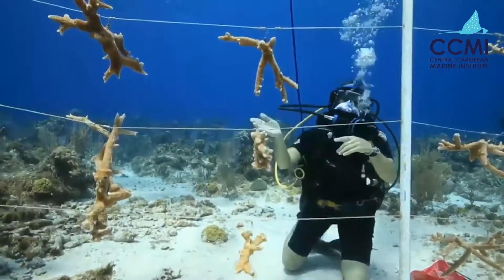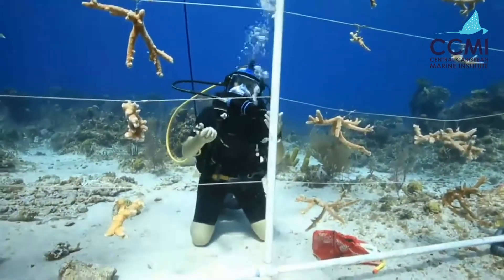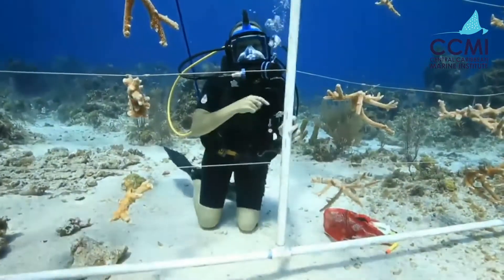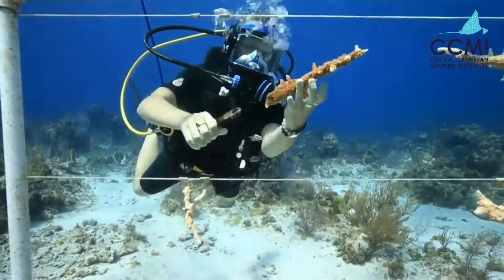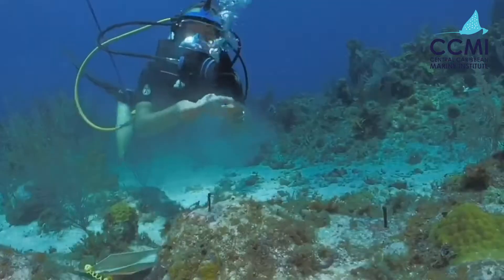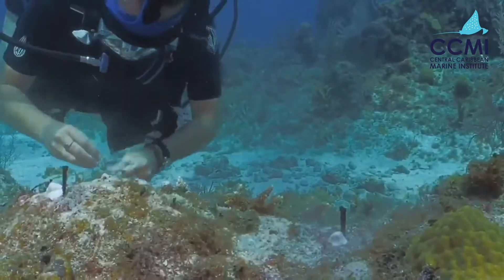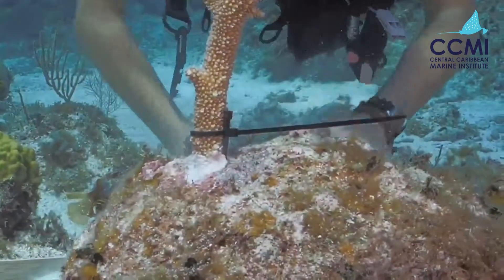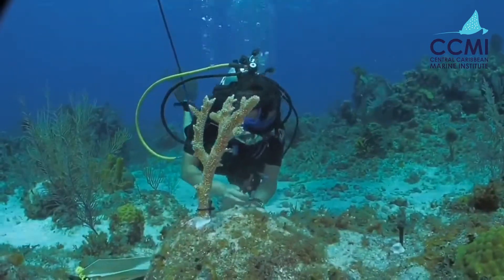Reefs Go Live: How Do Scientists Grow Corals? - Outplanting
Join our underwater educator Katie for a dive at the CCMI coral nursery. We  will observe a hands-on demonstration of how to fragment and outplant corals to the reef.